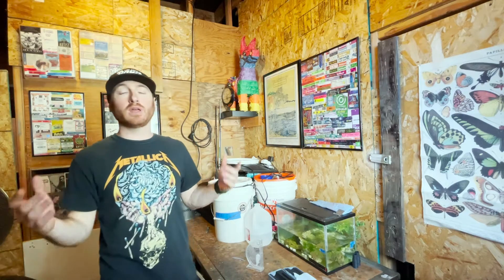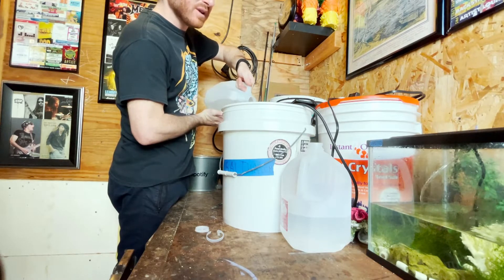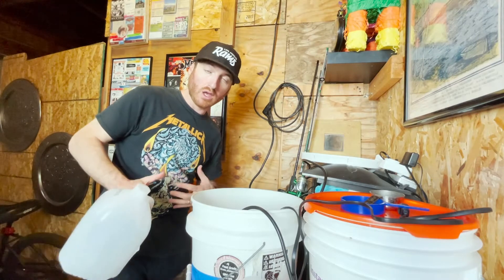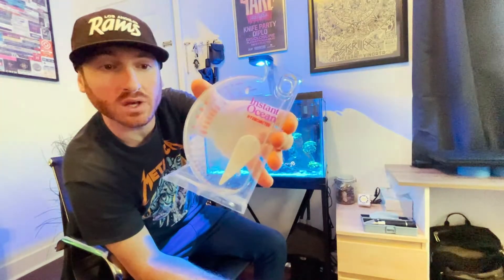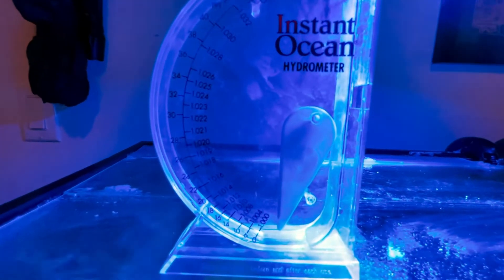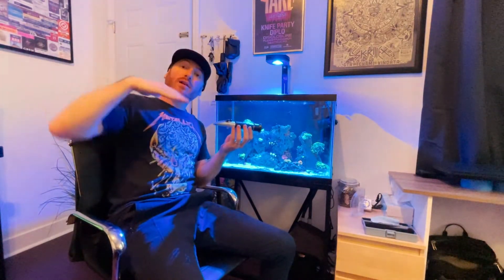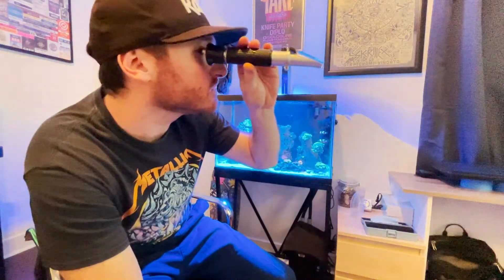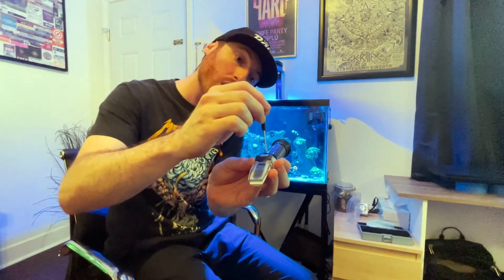Salinity, Hydrometer, Refractometer.....What is aquarium salinity and how do we measure it?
Today's video is all about breaking down the two most common and least expensive methods of measuring salinity in your saltwater aquarium.

The hydrometer and the refractometer are two extremely common methods of testing the salinity in your tank.  I'll show you why measuring salinity regularly is critical to the success of your marine tank!

Let me know what else you would like to see and learn in the comments.

Follow along for regular updates:
Instragram: @freshreefer